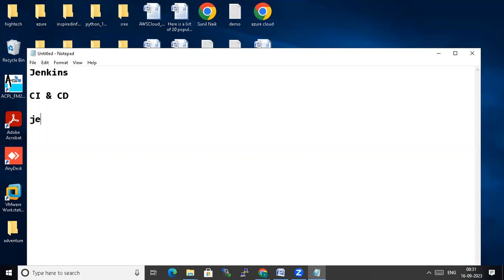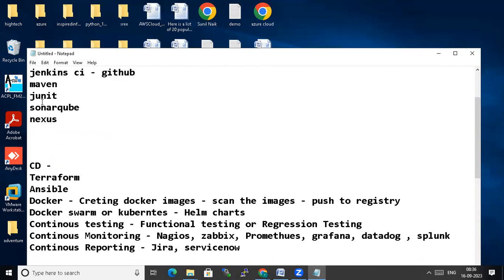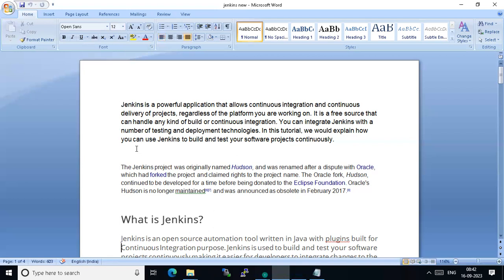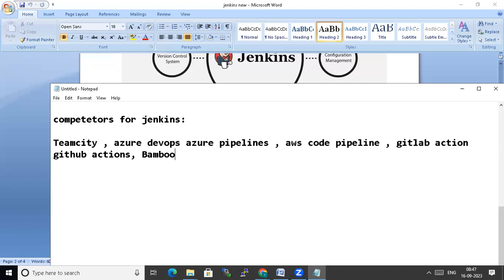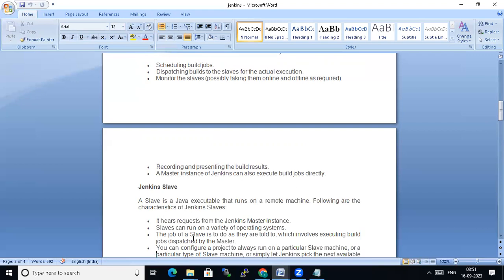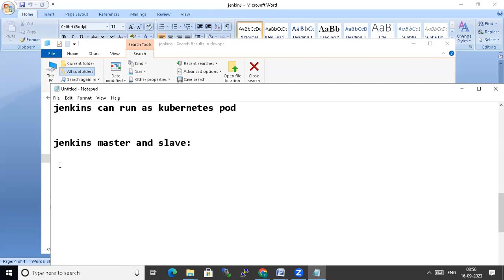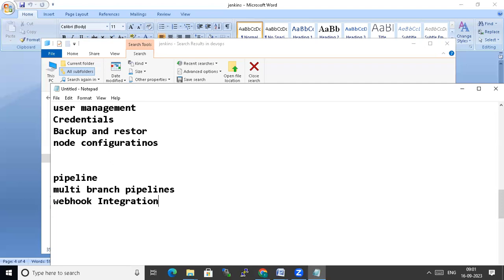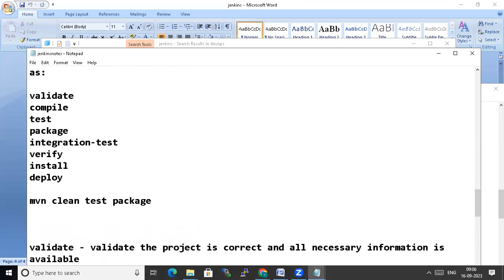Introduction to Jenkins CI/CD | Continuous Integration and Continuous Deployment Tutorial 9666019191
Welcome to our Jenkins CI/CD introduction tutorial! In this video, we explore the fundamentals of Jenkins, the leading open-source automation server used for Continuous Integration (CI) and Continuous Deployment (CD).

What You'll Learn:
What is Jenkins? An overview of Jenkins and its core features.
Setting Up Jenkins: Step-by-step guide on how to install and configure Jenkins.
Creating Your First Pipeline: Learn how to create and run a basic Jenkins pipeline.
Automating Builds and Deployments: Understand how Jenkins automates the build and deployment process.
Integrating with Other Tools: Explore how Jenkins integrates with various tools like Git, Docker, and more.
Why Jenkins?
Jenkins is a powerful tool that helps streamline the development process, ensuring that your code is always ready for production. It supports a wide range of plugins to enhance its capabilities and integrate with various DevOps tools.

Whether you're a beginner looking to understand CI/CD or an experienced developer aiming to refine your automation skills, this video is the perfect starting point.